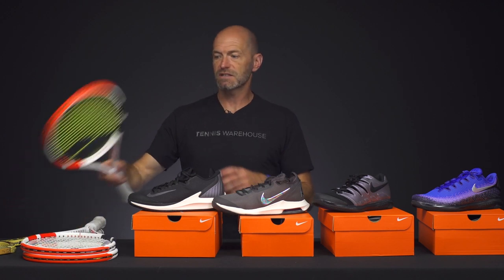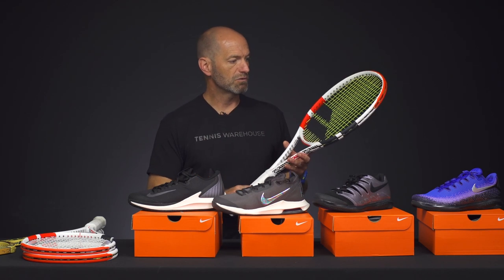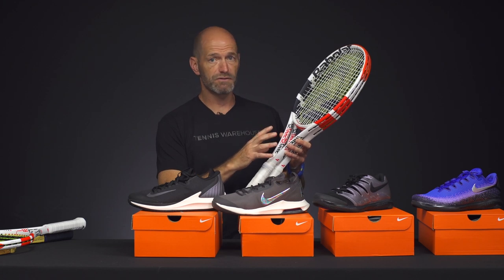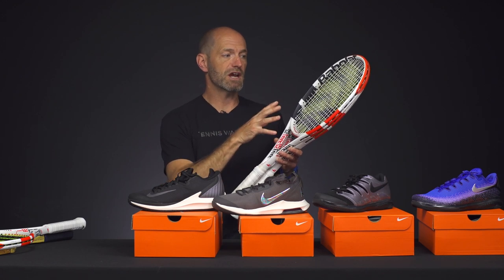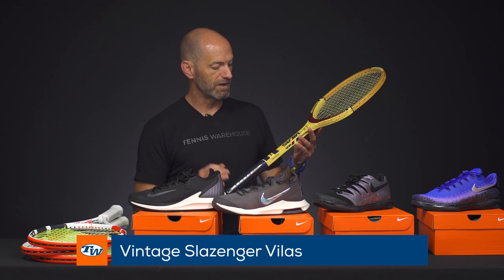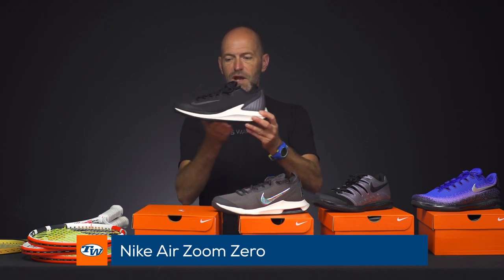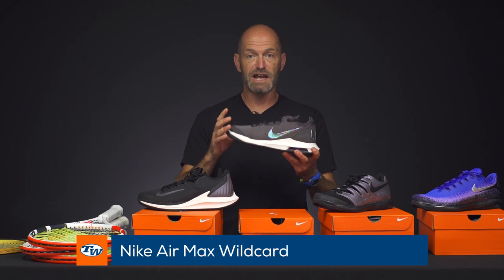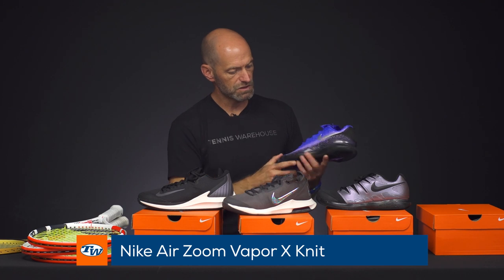First Look at Babolat Pure Strikes + Sweet New NIKE Tennis Shoes! VLOG #657